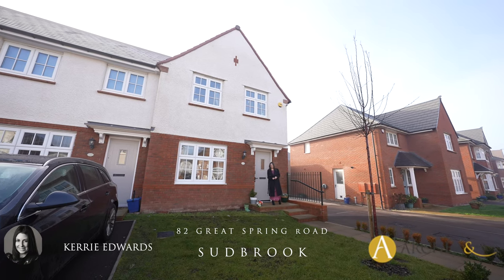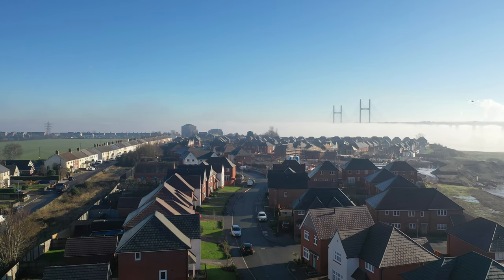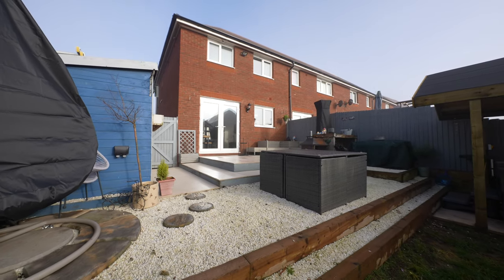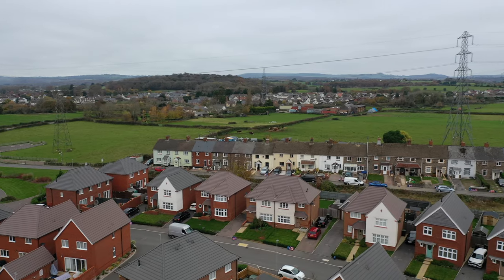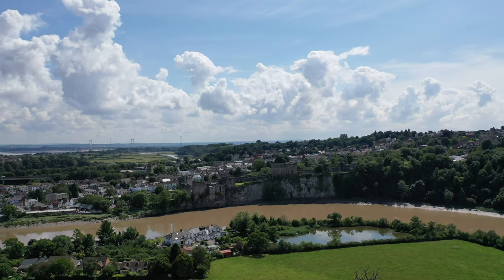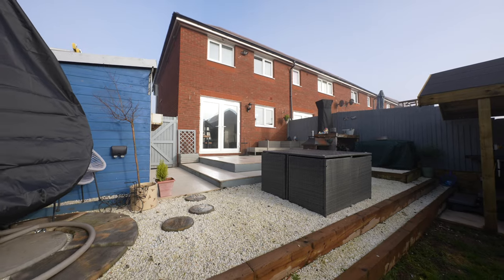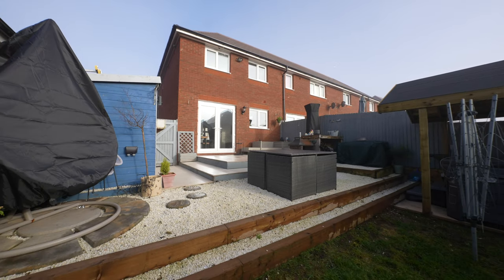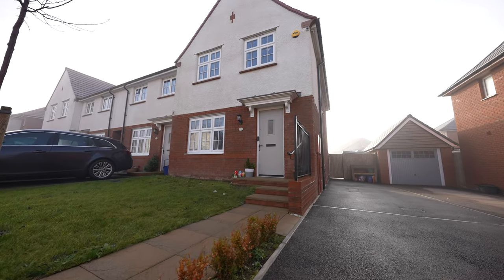82 Great Spring Road | Archer & Co